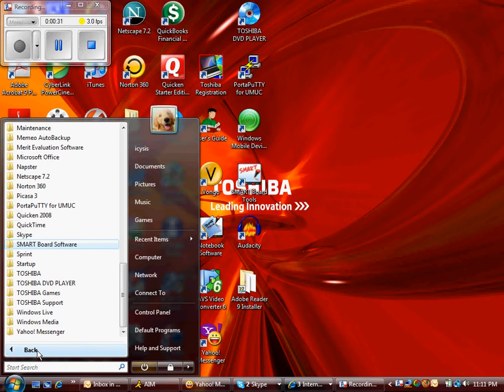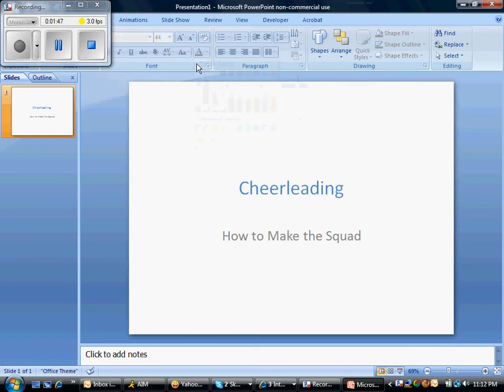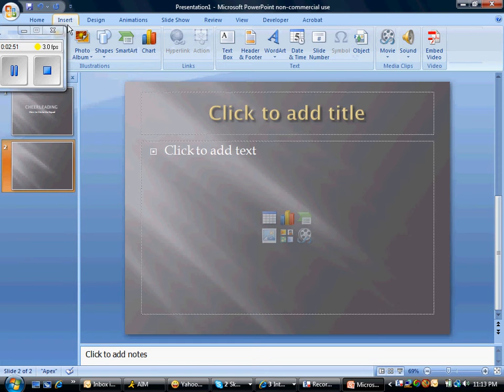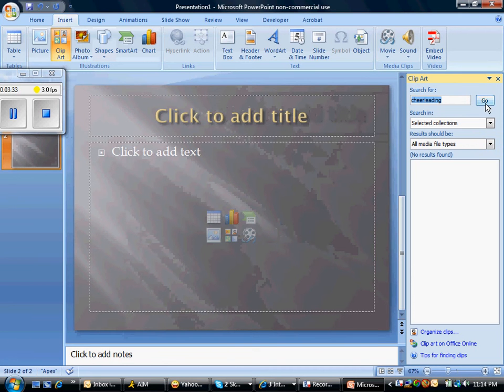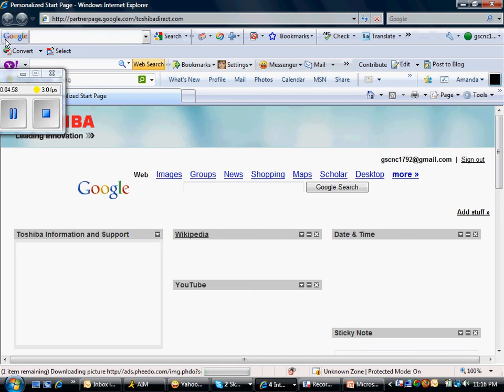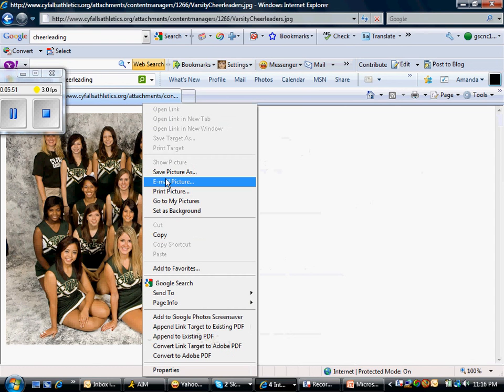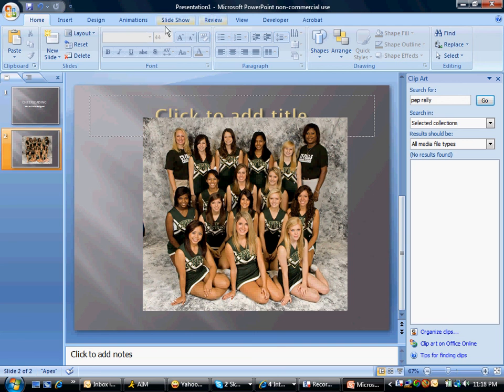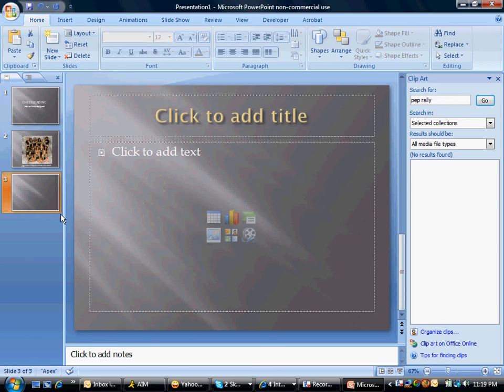how to use ppt